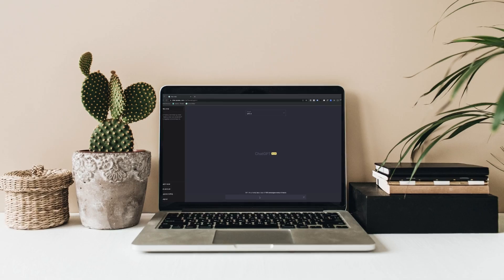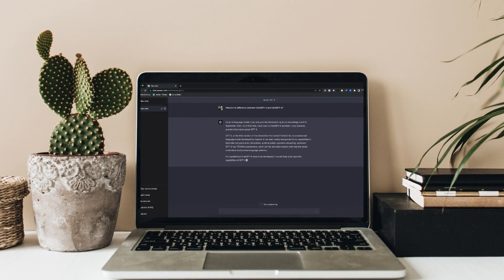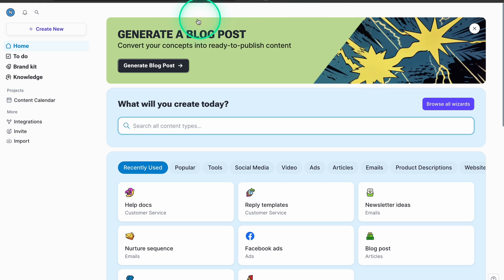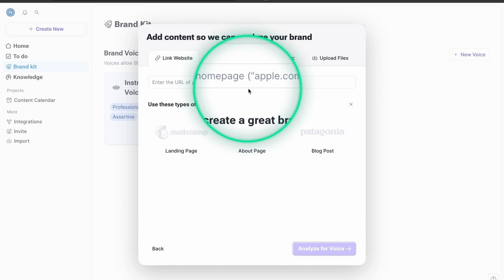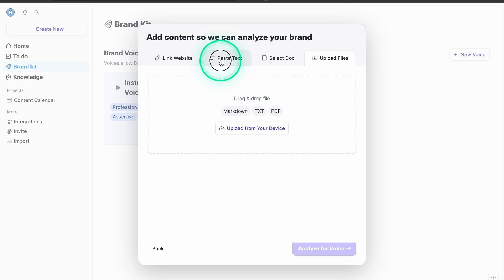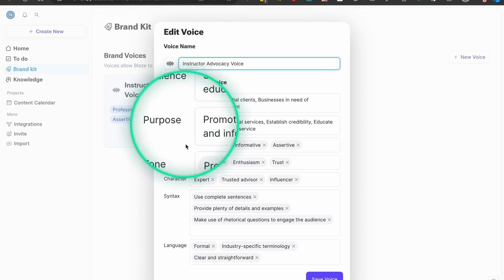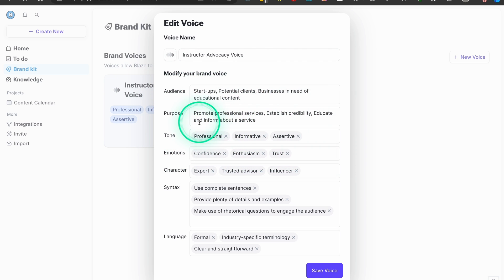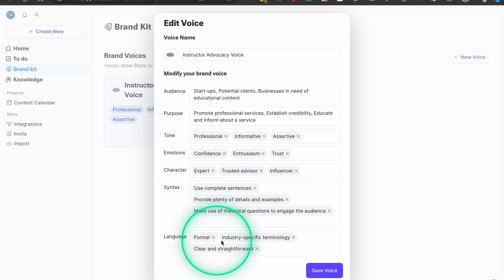Setting Up Your Brand Voice // Blaze AI Course #2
Learn how to transform your marketing of small business using AI with the help of amazing Blaze.ai

• 0:00

• blaze ai
 • blaze ai tutorial
 • blaze ai tool
 • blazeai tutorial
 • blaze
 • ai
 • best ai tool
 • blazeai
 • blaze ai review
 • small business marketing ai
 • digital marketing
 • ai tools
 • ai marketing
 • artificial intelligence
 • email marketing
 • ai marketing tools